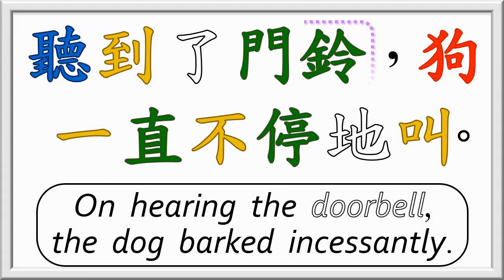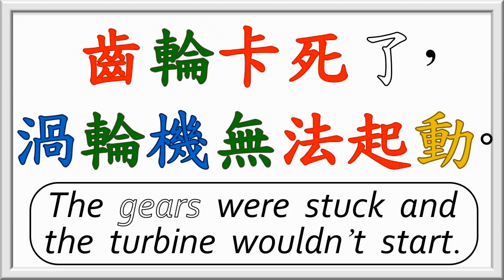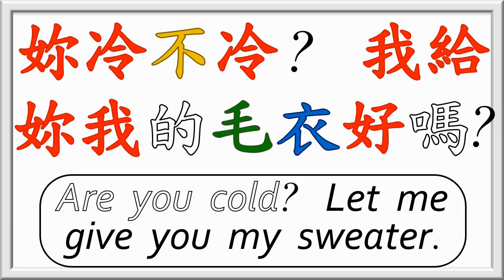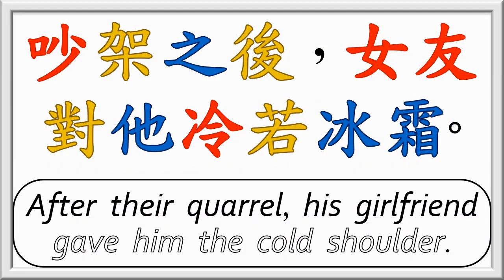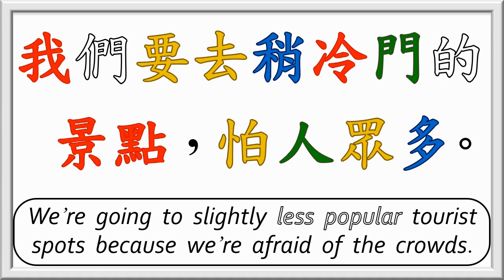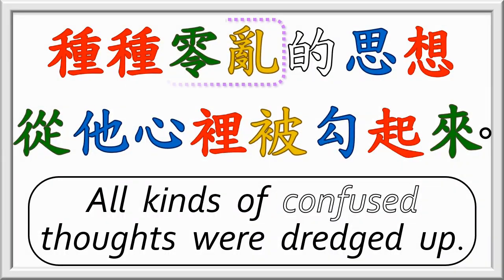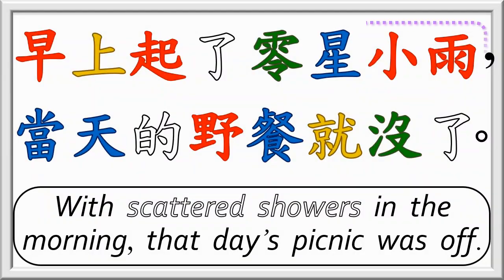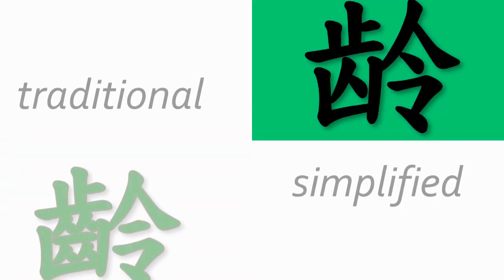Chinese From Scratch Lesson 101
Lessons 01 ~ 10 (see Lesson Ten);  11 ~ 20 (see Lesson Twenty); 21 ~ 30 (see Lesson Thirty) ;
Lessons 31 ~ 40 (see Lesson Forty);  41 ~ 50 (see Lesson Fifty);  51 ~ 60 (see Lesson Sixty)
Lessons 61 ~ 70 (see Lesson Seventy);  71 ~ 80 (see Lesson Eighty); 81 ~ 90 (see Lesson Ninety)
Lessons 91 業      92 立 拉 粒  93 位 站 垃 圾 (岌)  94 禾 稍 私 香 移
Lessons 95 年 秋 和                  96 利 秉 種               97 糾 收 句 拘
Lessons 98 勾 鉤 夠 狗 苟        99 敬 驚 警               100 令 命 舟

Lesson One Hundred One Introduction: (2) a person kneeling below a mouth descending from above
0:43    鈴  bell with metallic金clapper that issues a pleasant sound令
                  bells: 門鈴、火警鈴
            聆  the kneeling figure of令is listening耳
                  to listen: 聆聽
3:02    齒  teeth with止phonetic: teeth → gears → (un)speakable
                  teeth-like: 齒輪
                  unmentionable: 令人不齒
6:01     齡  teeth齒with令phonetic
                   appearance of teeth: age年齡、高齡、超齡
9:00   (冰) ice
            冷  ice仌with令phonetic: cold
                  cold: 冷氣機、冰冷、冷若冰霜
                  mocking: 冷言冷語
                  unfavorable, critical: 冷眼相看
                  deserted, cheerless : 冷清清
                  no activity: 冷門、冷貨
                  discouraged, hopeless: 心灰意冷
20:26  零  light sprinkle of raindrops after a downpour: scattered remainder
                  scattered here and there: 零亂、零星、零工
                  not whole: 零食、零件、零賣
                  leftover bits, fraction : 零0、找亂
29:46        Color chart with printed forms
30:19        Lesson Summary
33:51        Quiz